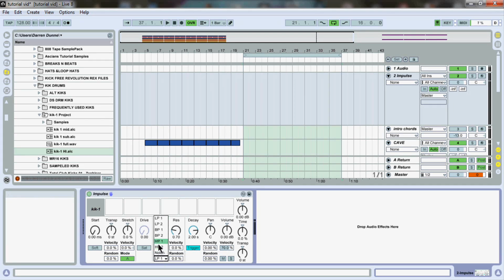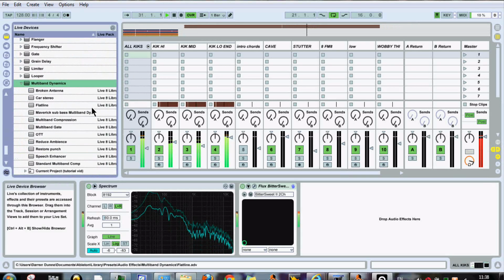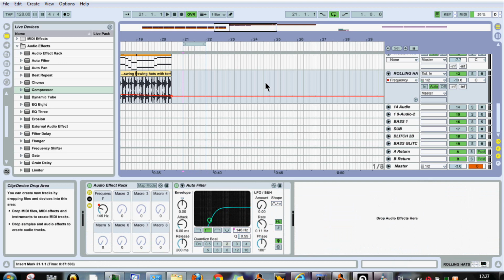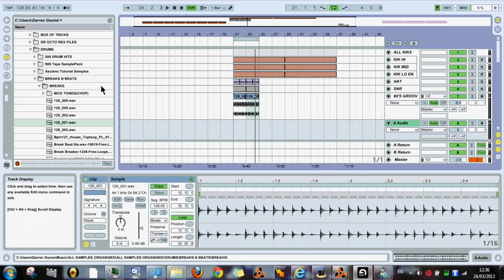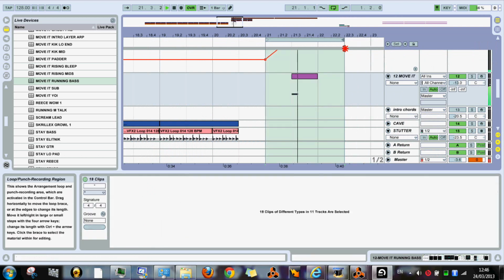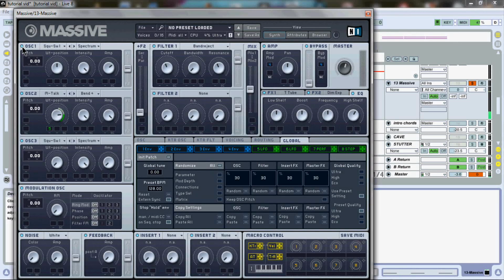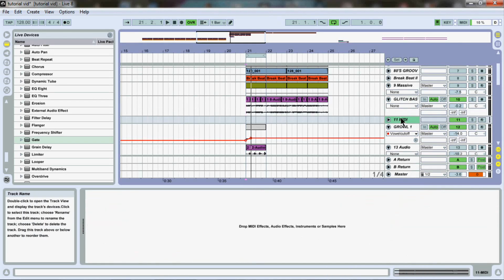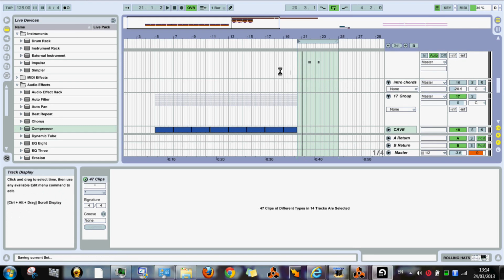FROM THE BEDROOM TO BEATPORT - Part 2 - The Drop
Part 2 of an 8 part weekly series on how to make an electro track from start to finish and then try to get it signed to a label. It will cover EVERYTHING in detail on how to develop an idea, shape the sound, construct the arrangement, mix and master it. And eventually send it off to see if we can get record companies interested in it.

I use all presets and no midi keyboard to let you see you can actually do it with just the DAW and a love of sound.

So if you think i did a decent job its always appreciated when you take your finger out of your nose and use it to press the thumb up button on facebook. ;)
thankin you